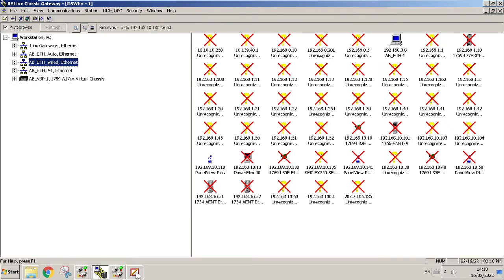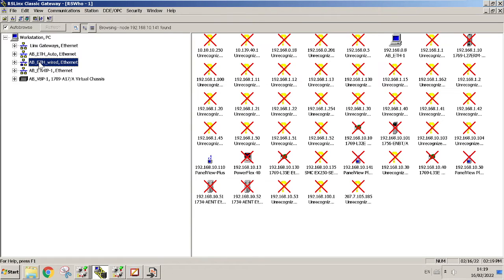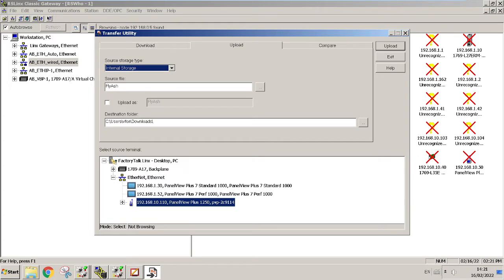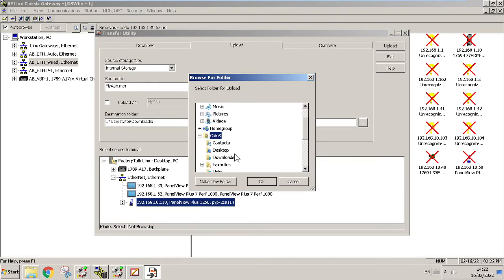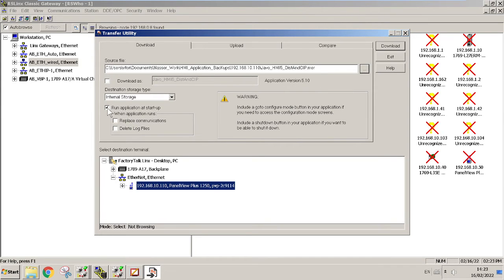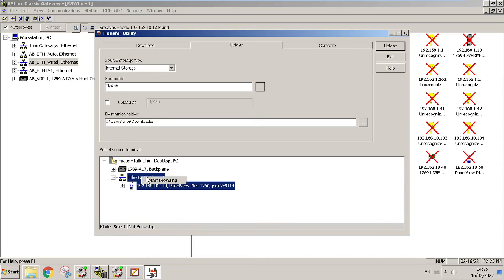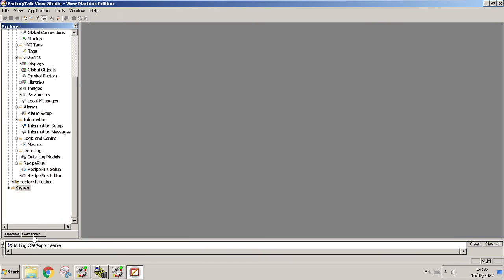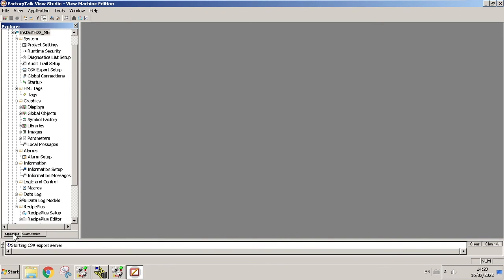Factory Talk View Studio, Upload and Download PanelView Plus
How to create and transfer applications, upload applications, and then back up your applications, thank you for watching leaving comments, and like or dislike it helps me determine what needs to be improved.